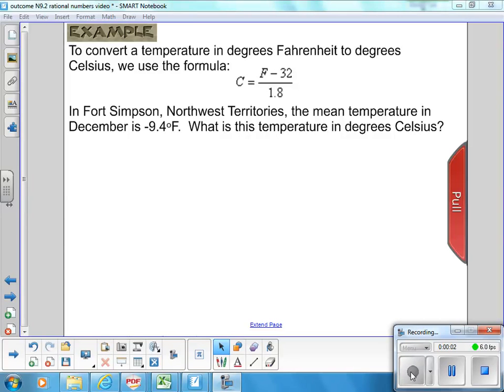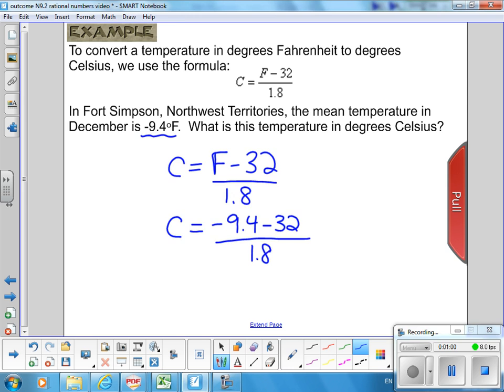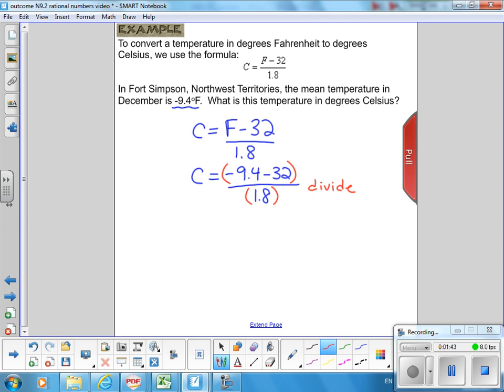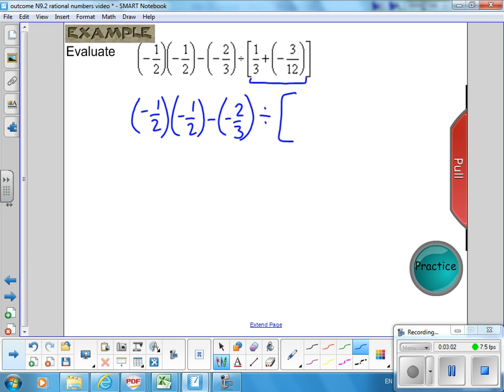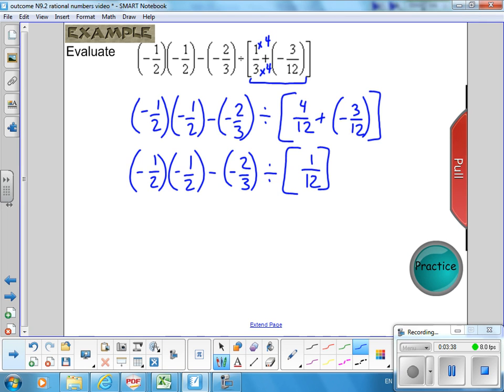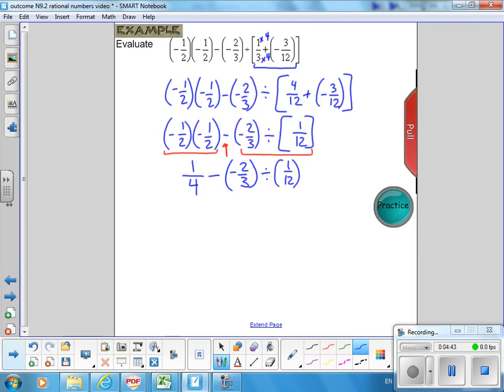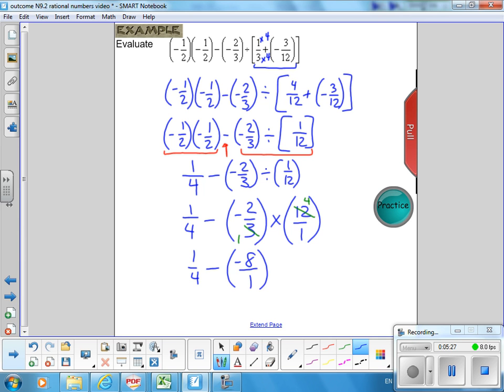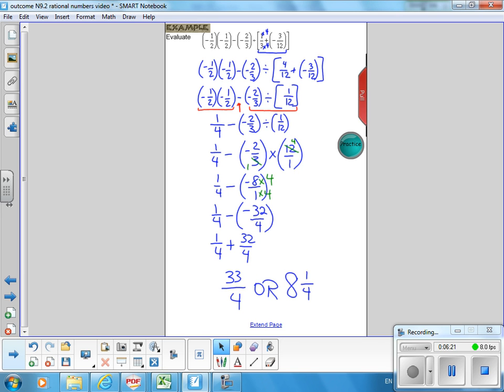Rational Numbers Lesson 10